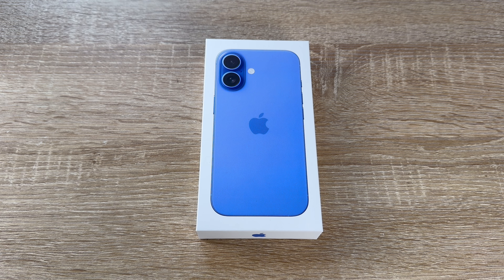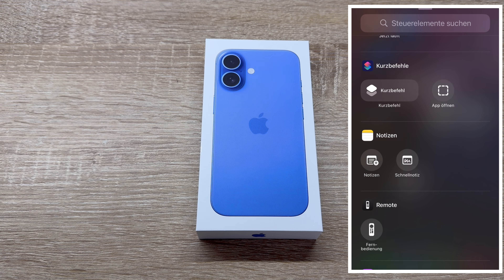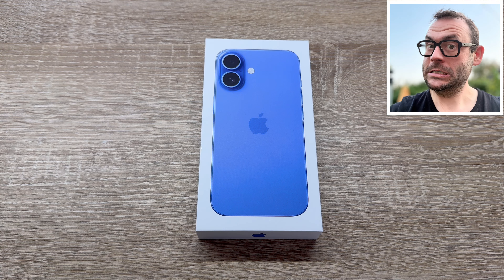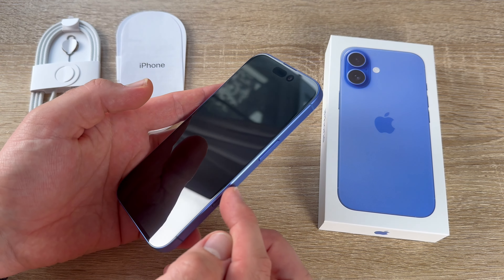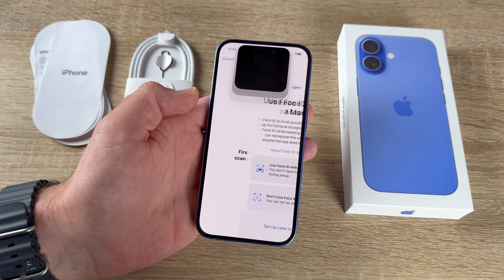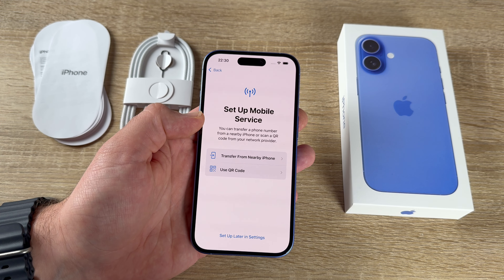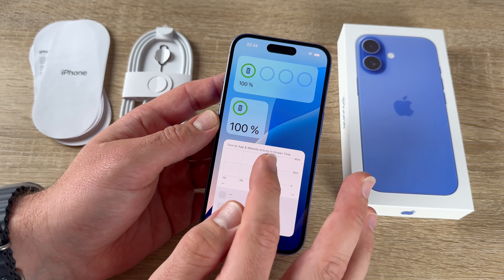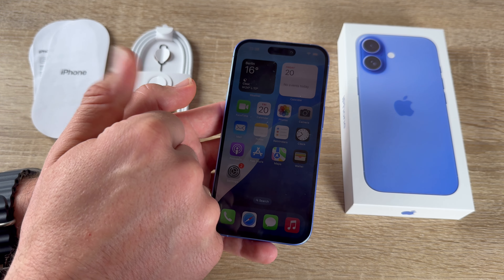Apple iPhone 16 (2024) AI (Hello Apple Intelligence) overview, unboxing, iOS 18 Setup & instructions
iPhone 16 is built for Apple Intelligence, the personal intelligence system that helps you write, express yourself, and get things done effortlessly. With groundbreaking privacy protections, it gives you peace of mind that no one else can access your data — not even Apple.

Apple Intelligence is designed to protect your privacy at every step. It’s integrated into the core of iPhone through on-device processing. So it’s aware of your personal information without collecting your personal information.
And with groundbreaking Private Cloud Compute, Apple Intelligence can draw on larger Apple-designed server-based models, running on Apple silicon, to handle m

Now you can take the perfect photo or video in record time. Camera Control gives you an easier way to quickly access camera tools. Simply slide your finger to adjust camera functions like exposure or depth of field, and toggle through each lens or use digital zoom to frame your shot — just how you like it.

The versatile new iPhone 16 camera system captures beautiful photos — from up close or far away. The two-in-one 48MP Fusion camera lets you take stunning super-high-resolution images, or zoom in with the 2x optical-quality Telephoto. The Ultra Wide camera shoots extreme close-up macro photos or wider, more expansive pictures. Altogether, it’s like having four lenses in your pocket. And with spatial capture, you can even take photos and videos in 3D, which you can watch with Apple Vision Pro.

The new Ultra Wide camera with autofocus takes incredibly sharp, detailed macro photos and videos. You can also frame more expansive scenes without taking a step back. And because it has a larger aperture and bigger pixels, it can capture up to 2.6x more light for higher image quality — even in low light.

Powered by advanced intelligence and Spatial Audio capture, Audio Mix lets you adjust the way voices sound in your videos using three different voice options. Want to decrease background sound? Or just focus on the voices that are in frame? Simply select the mix and adjust intensity to get the sound you want after video capture.

We’ve created new styles that let you dial in your exact desired look with more advanced skin-tone rendering and set it across your photos. And thanks to the powerful A18 chip, you can see the change in a live preview before you apply it.

Meet A18, custom-built for Apple Intelligence — and so much more. It jumps two generations ahead of the A16 Bionic chip in iPhone 15. And it powers next-level camera features like Photographic Styles and Camera Control. All with exceptional power efficiency to extend battery life.

iPhone 16 has a sturdy, aerospace-grade aluminum enclosure and strong — and beautiful — color-infused glass on the back. The latest-generation Ceramic Shield material is two times tougher than any smartphone glass. And a new internal design dissipates heat more effectively, so you’ll get better performance overall, especially when it comes to gaming.

The Action button on iPhone 16 is a fast track to your favorite feature. Just press and hold to launch the action you want — the flashlight, a voice memo, Silent mode, and more. You can also set up Shortcuts to open an app, run a series of tasks, or change actions depending on the time of day or your location. Or use it to take actions in an app, like setting an alarm or even ordering your favorite coffee drink.

Sincerely yours,

pduesp